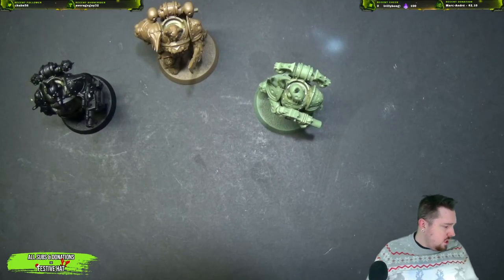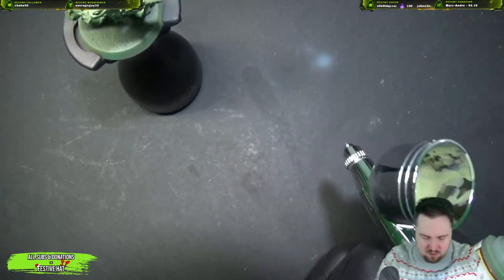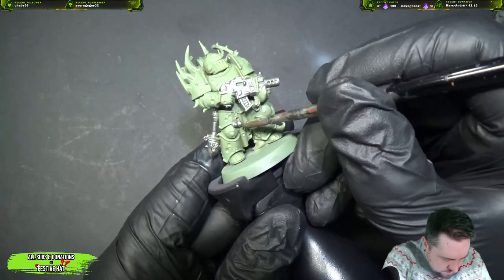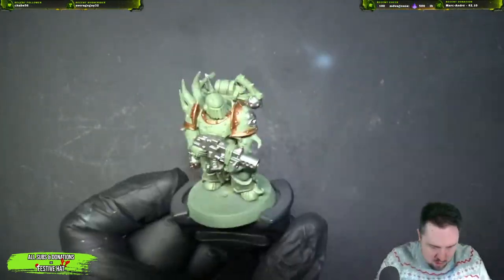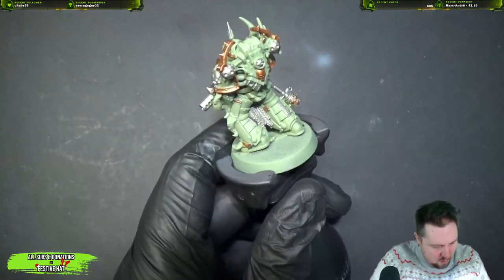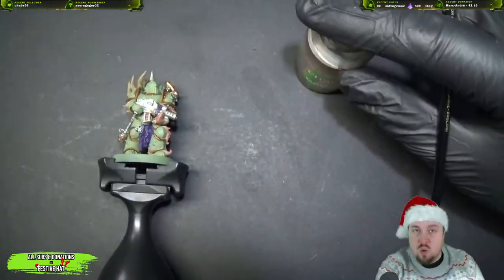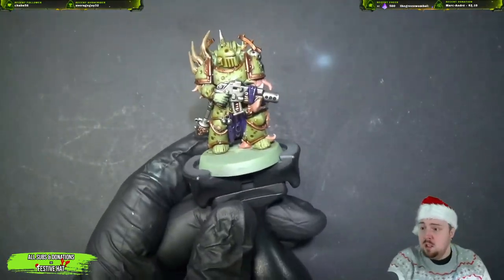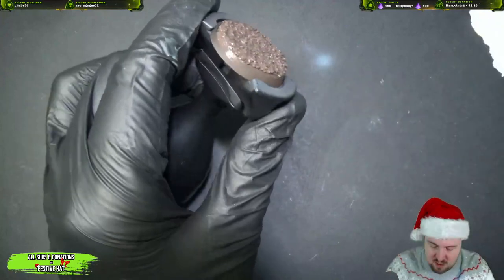Battle Ready Plague Marines | Death Guard Speed Painting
In this video, we show you how to paint Death Guard Plague Marines in a simple scheme that will get your army ready to slug across the battlefield in no time!